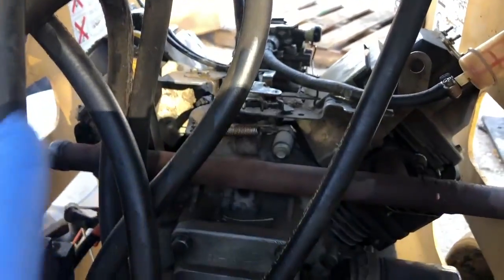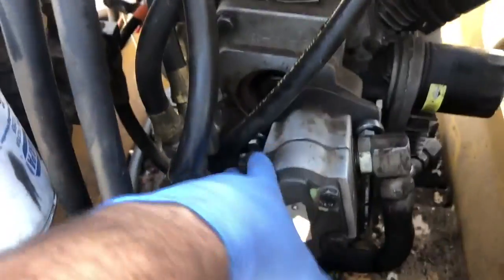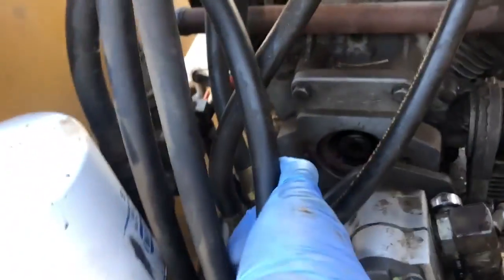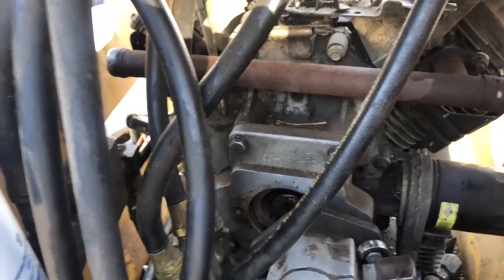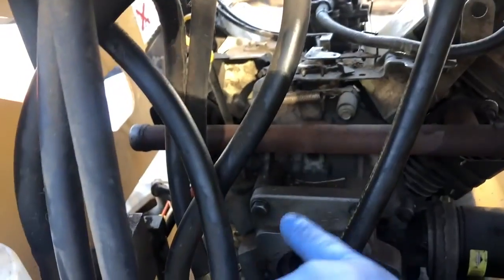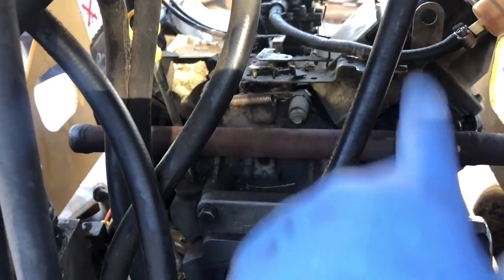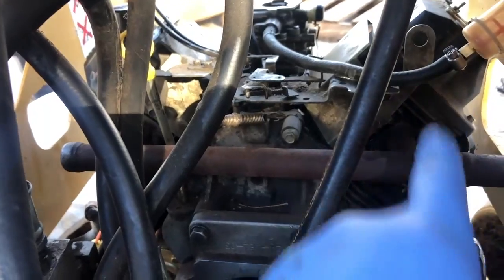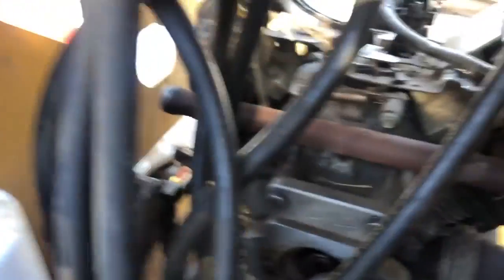Getting Hydraulic pump off motor HD 720p